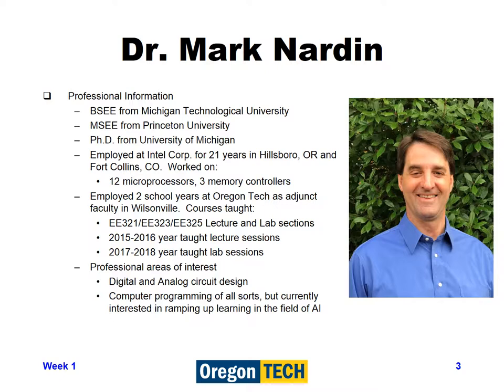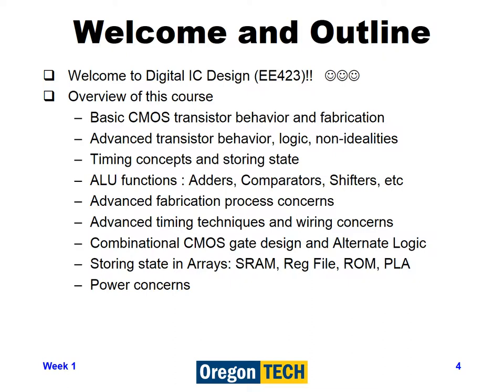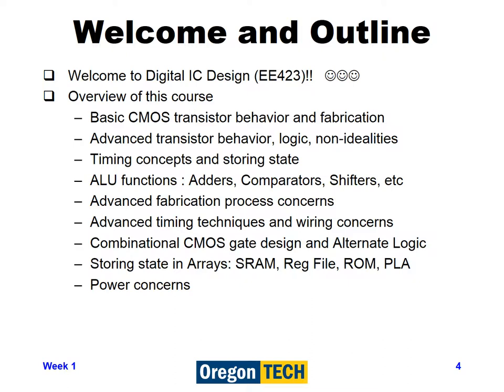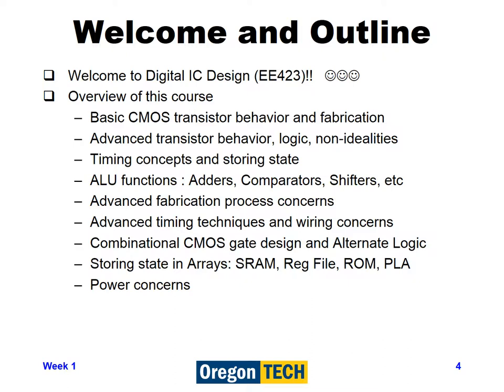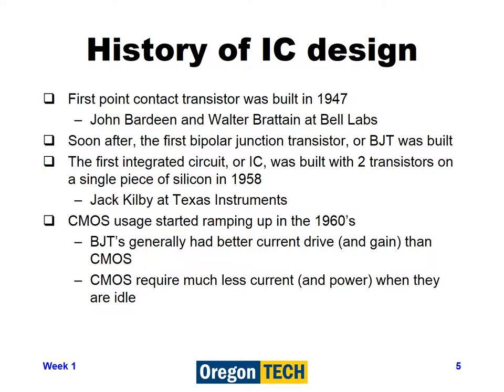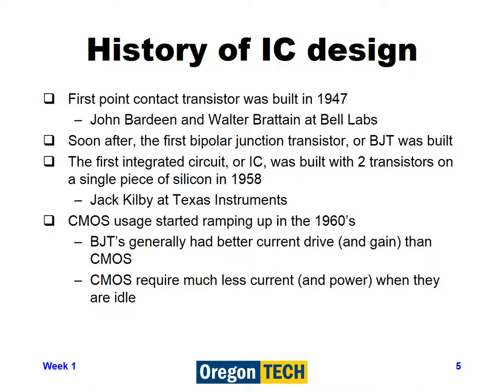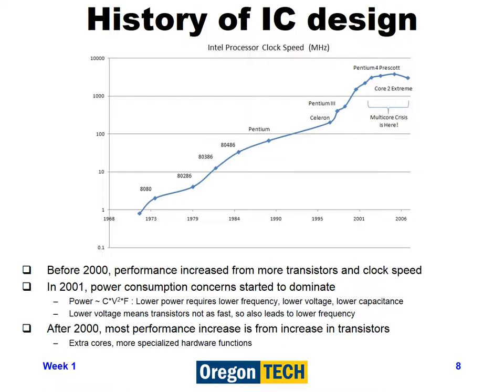Digital IC Design Lecture Week1 Topic1